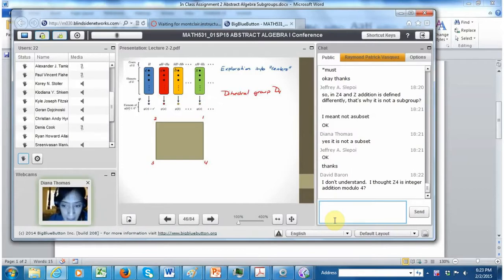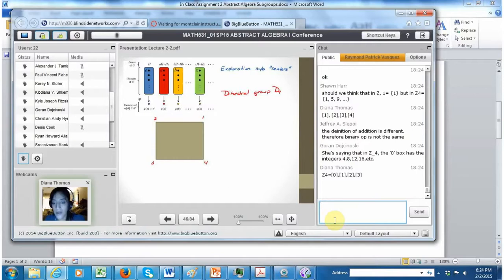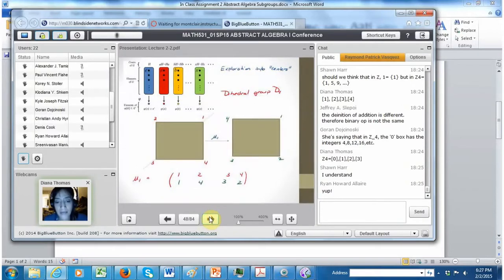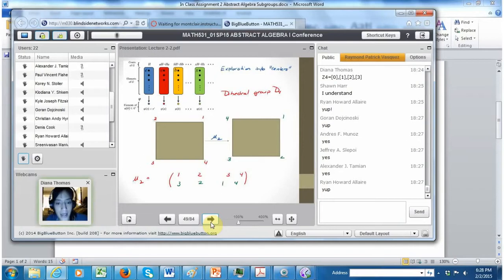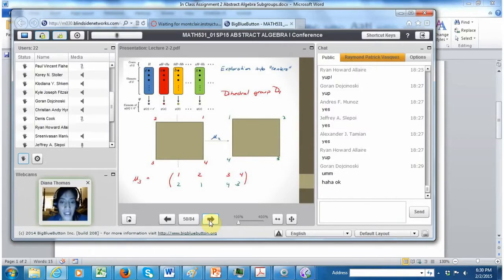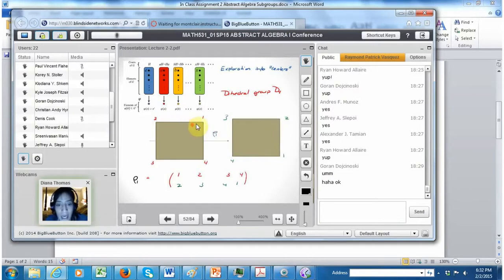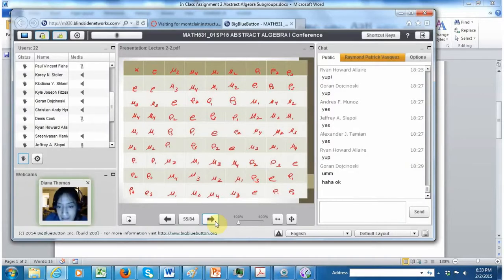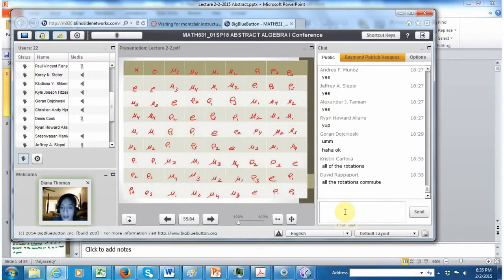Lecture from 2 2 Abstract Dihedral Group 4 with In Class Assignment Number 2 Video 4